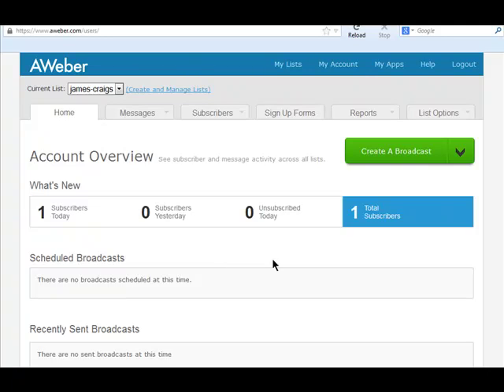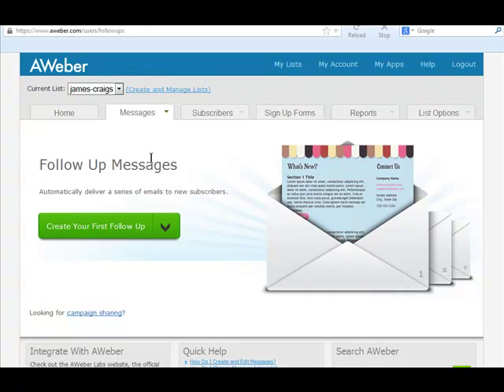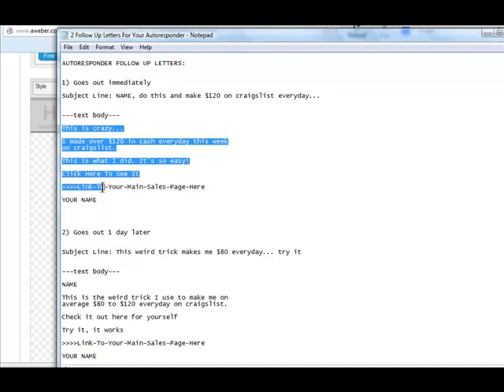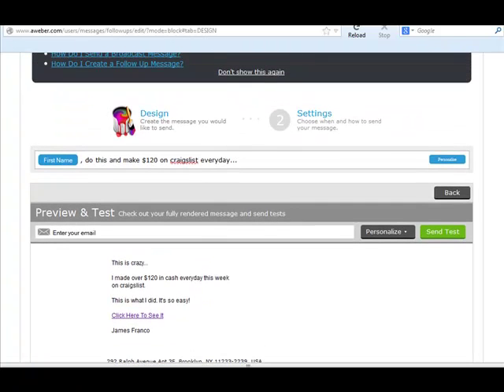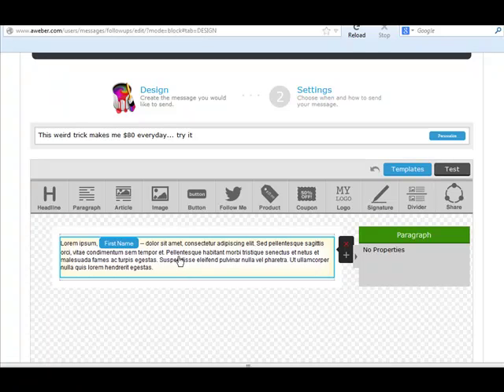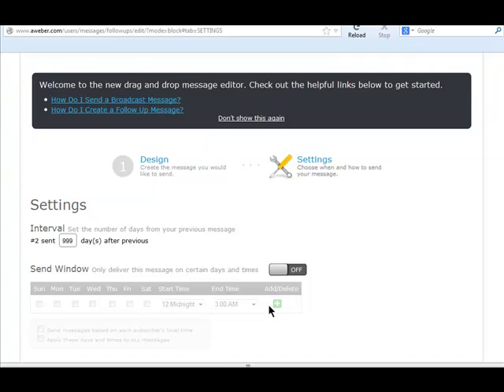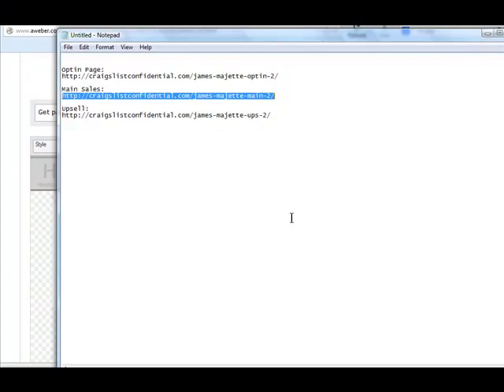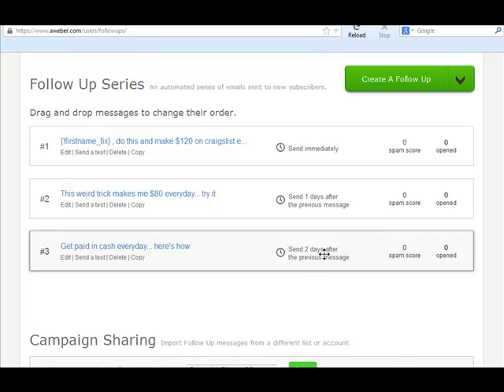Aweber - How To Upload Followup Letters